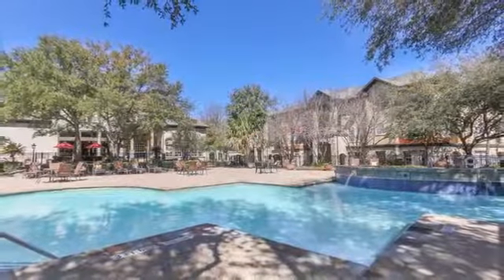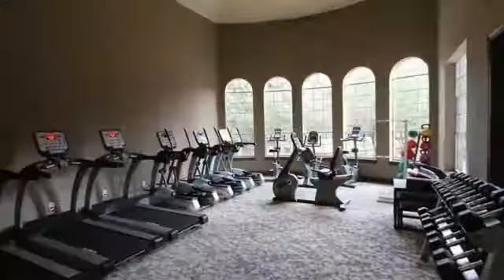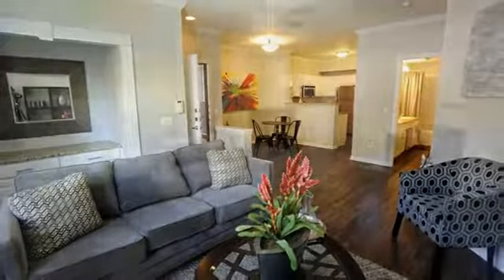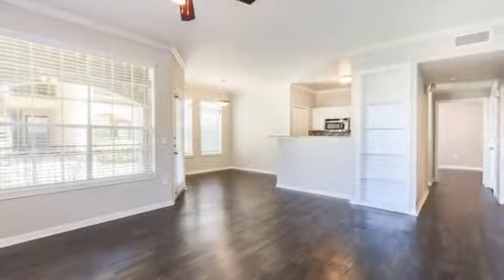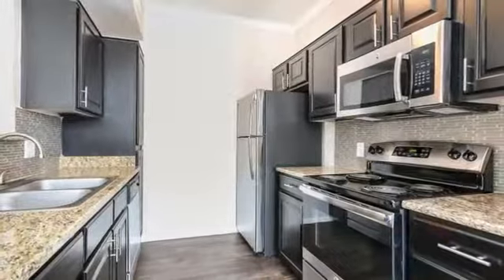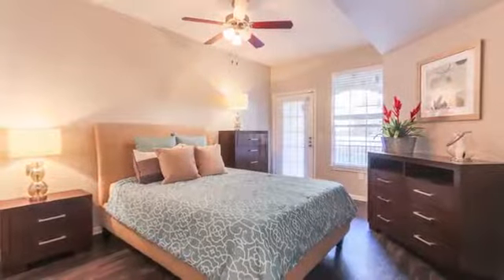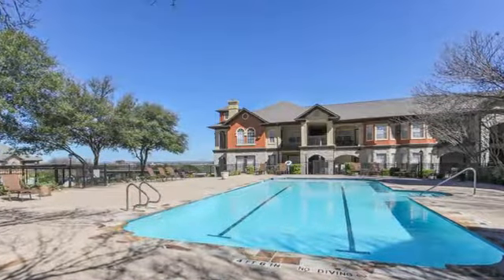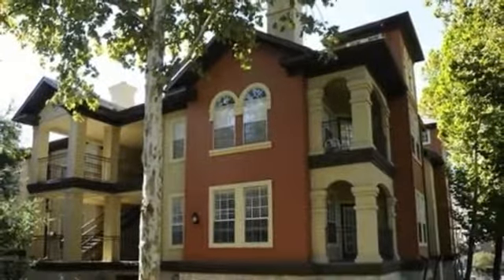Promontory Pointe Apartments in San Antonio, TX - ForRent.com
Promontory Pointe Apartments for rent in San Antonio, TX on ForRent.com: Availability, pricing and special promotions subject to change daily. The Promontory Pointe apartment community in San Antonio, TX offers spacious one and two bedroom luxury homes with great views, and is located in the superb location of the Medical Center. Promontory Pointe apartments offers high ceilings, fully equipped kitchens, private patio or balcony, washer and dryer, fantastic views, extra storage, large walk-in closets, designer interiors, french doors, oval garden tubs, large living spaces and much more.

Our pet friendly apartment community is right up the road from IH-10 and just minutes from Loop 410 in the Medical Center. We are just minutes from Methodist Hospital, UT Health and Science Center, USAA, shopping, dining and all sorts of entertainment. Our community features a lap and leisure pool, jogging trail with exercise stations, putting green, cyber cafe, fitness center with on-site fitness trainer, limited access entry, free covered parking, and volleyball court.. just to name a few.

Come visit us and see what makes the Promontory Pointe so special, you'll be glad you did! - 4114 Medical Drive